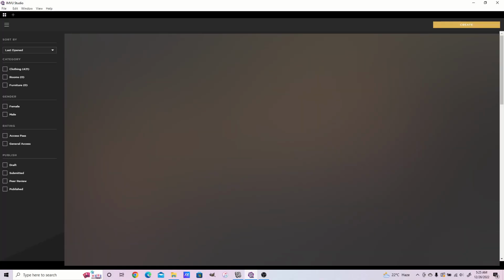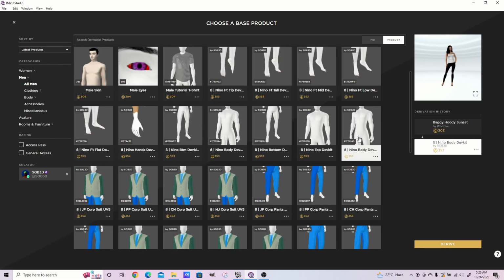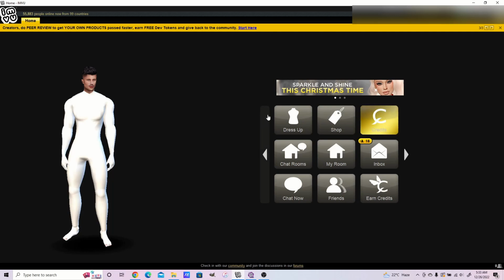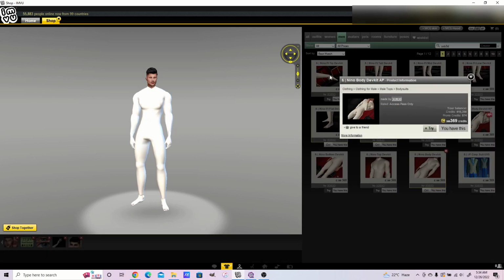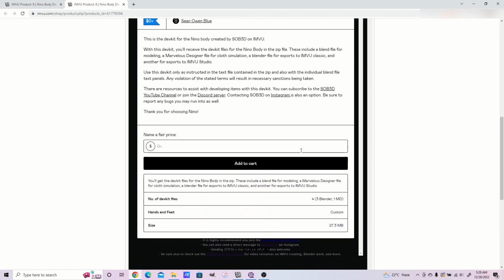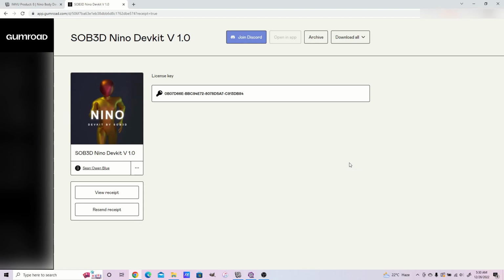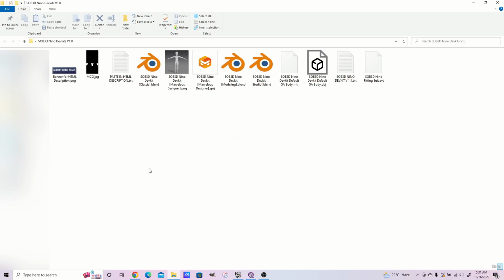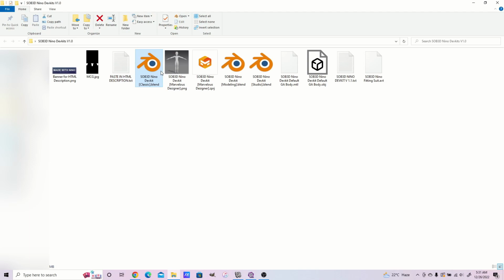SOB3D Nino Devkit Tutorial: Introduction and Setup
Welcome to the tutorial series for the SOB3D Nino devkit for IMVU. In this video, we take a look at what exactly the devkit is all about and how to set it up properly.

Feel free to DM @sob3d.vu on Instagram for any issues.